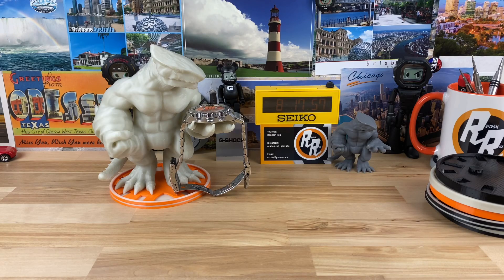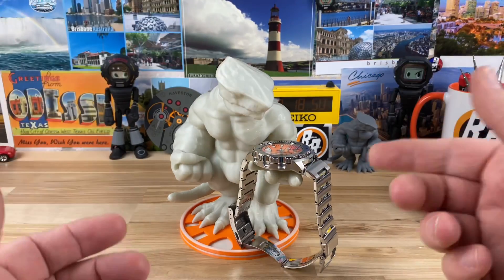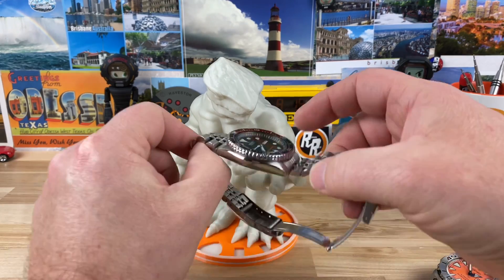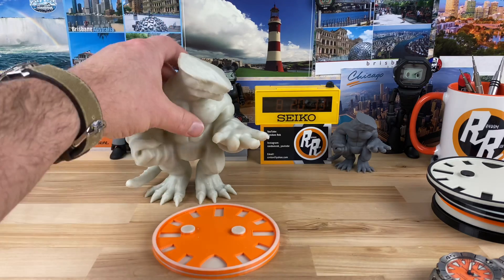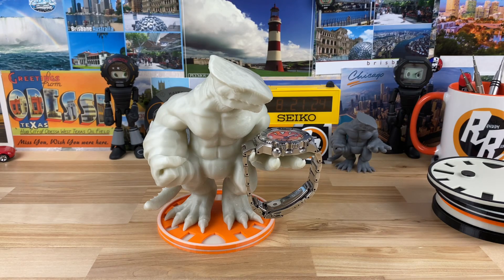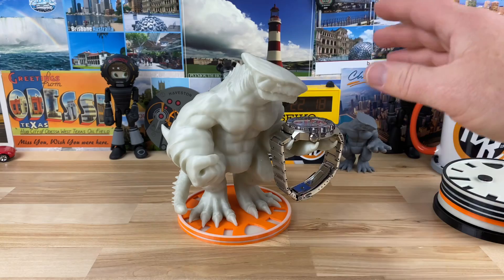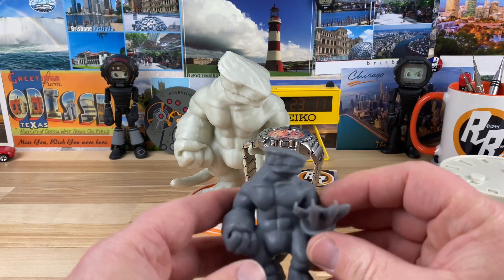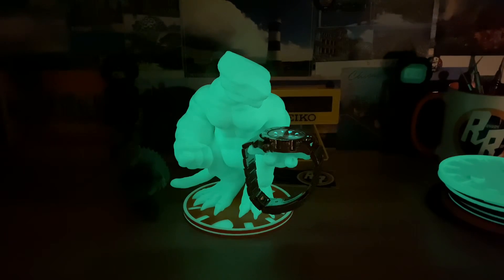Seiko Monster Nickname watch holder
To buy these from Jerry, click link and make it happen!